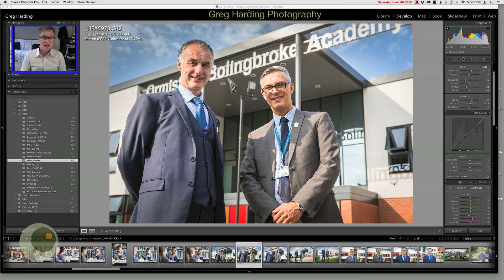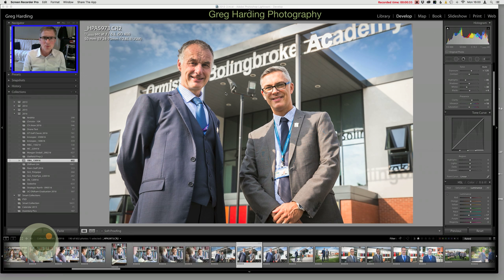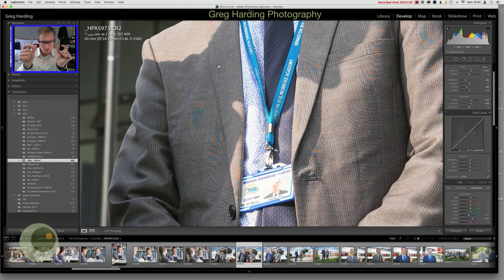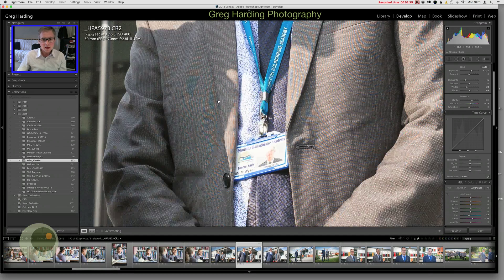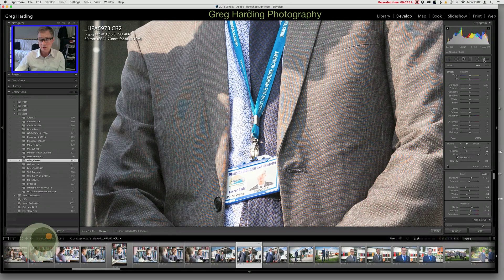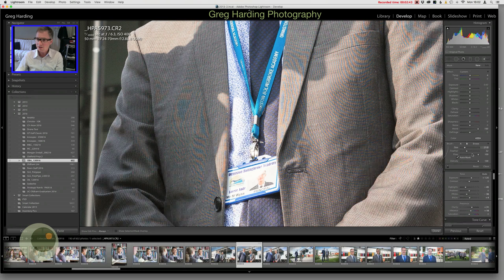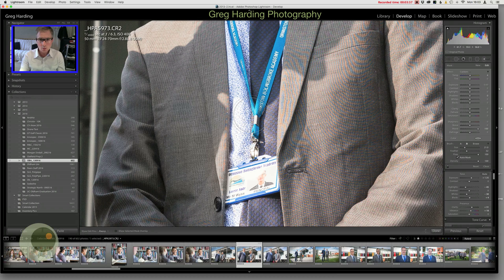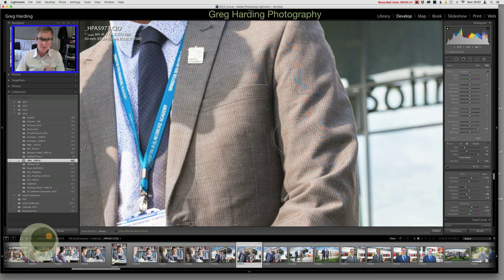Moire effect removal - Lightroom Tip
A quick tip for removing annoying moire interference patterns from your images using Lightroom adjustment brushes.